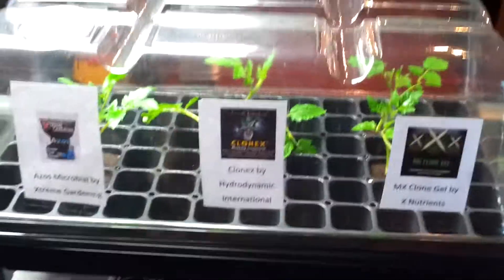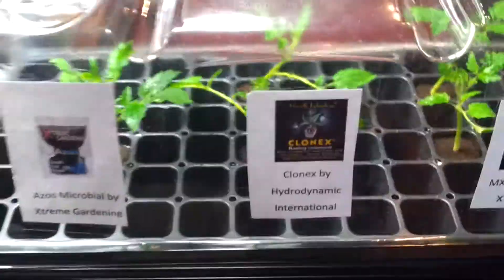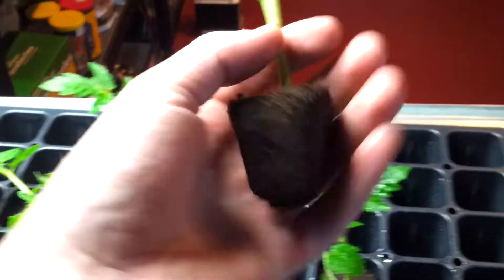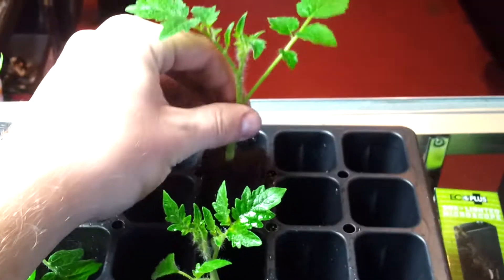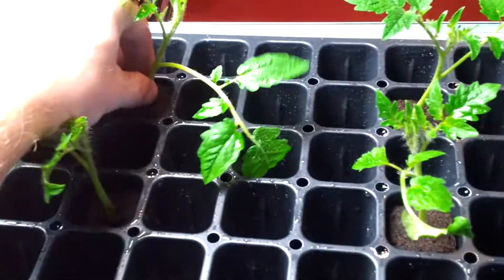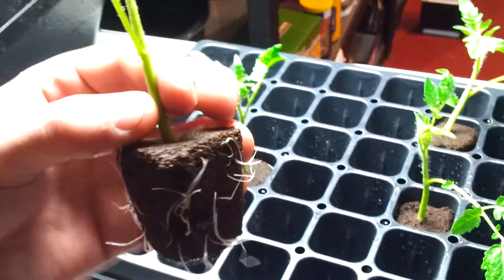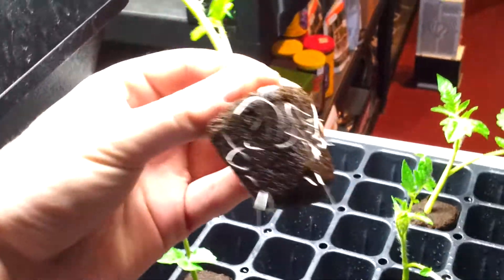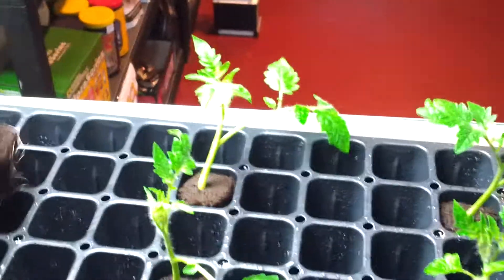Azos vs Clonex vs MX Clone Gel - Clone Wars Day 7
3 cloning products put to the test in a side by side clone wars using cherry tomato cuttings.